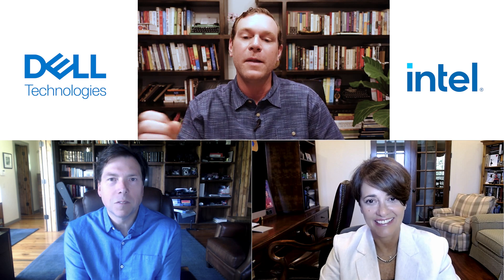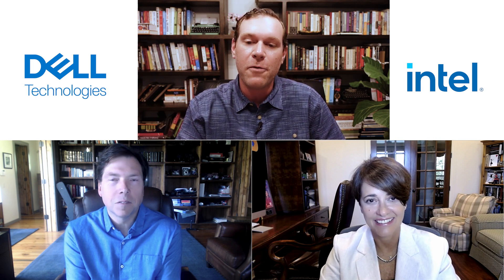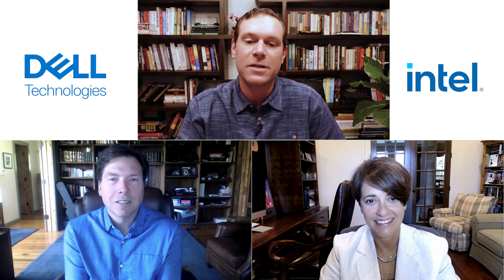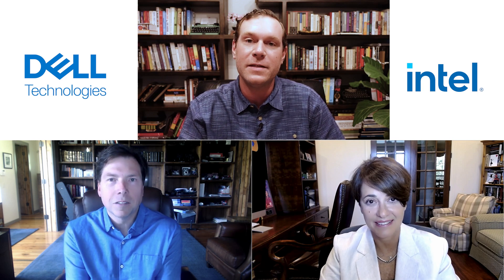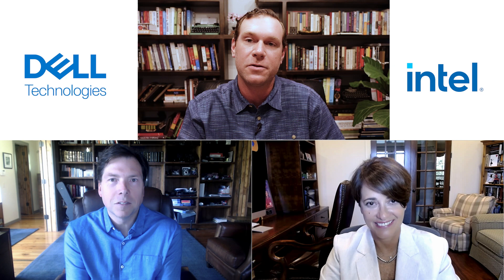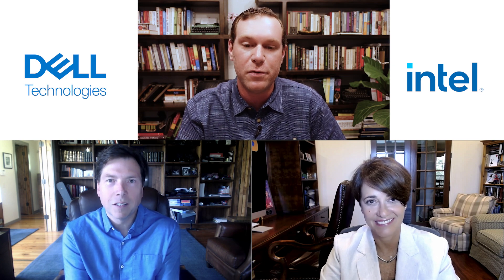Dell and Intel fostering ecosystem to accelerate vRAN/Open RAN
Sean Kinney, Editor in Chief, RCR Wireless News speaks with Dennis Hoffman, Senior Vice President and General Manager, Telecom Systems Business, Dell Technologies, and Cristina Rodriguez, Vice President and General Manager,  Intel Wireless Access Networks, to learn how the companies are collaborating to simplify and accelerate deployment of virtualized and open radio access networks.